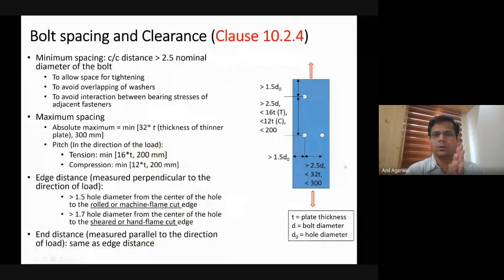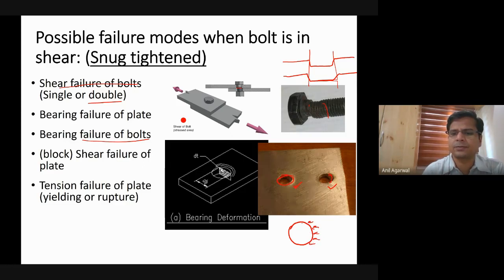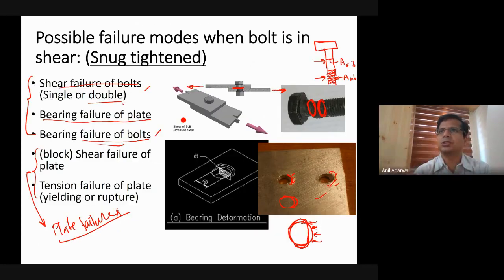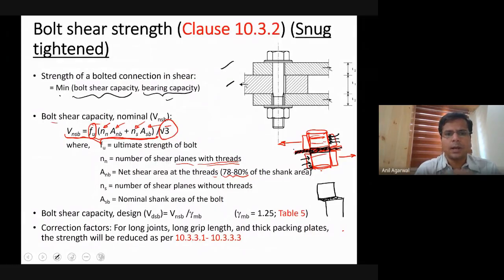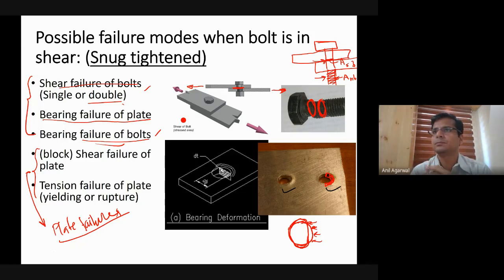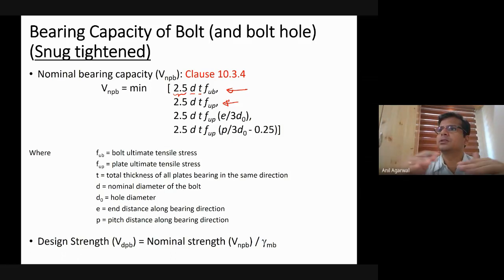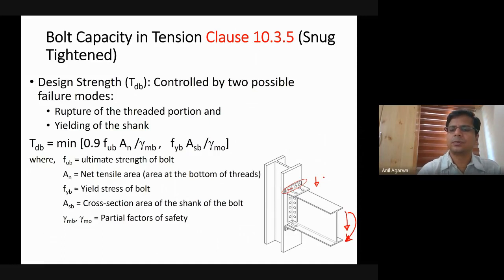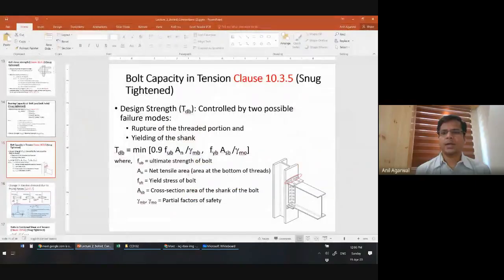Design of Bolted Connections Lecture 3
Bolts in shear: limit states of shear and bearing failure. Bolts in tension: limits states of yield and rupture.